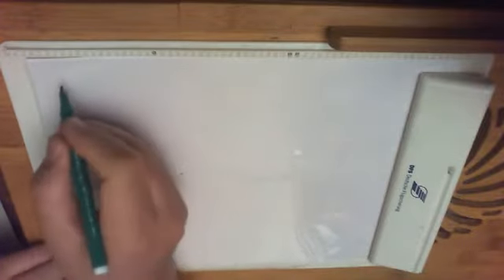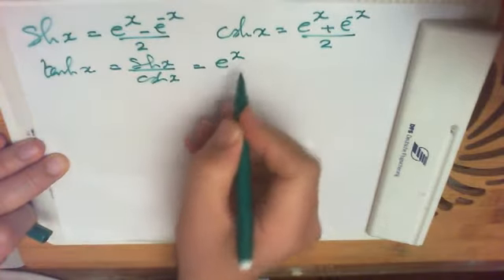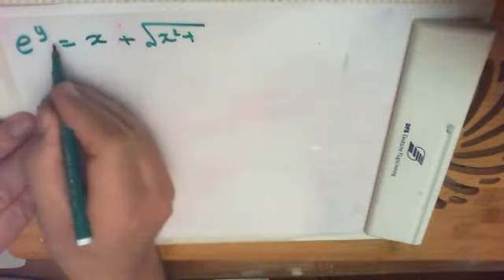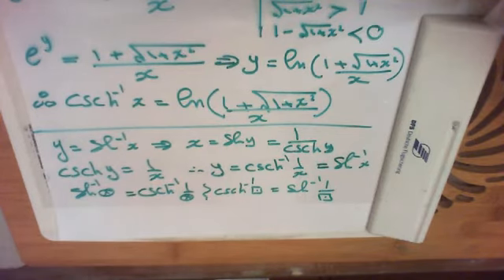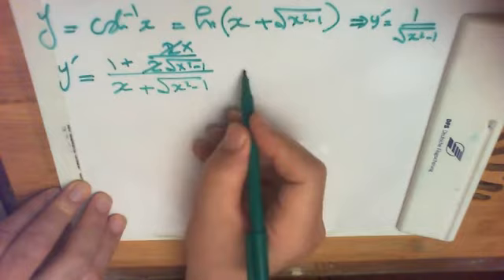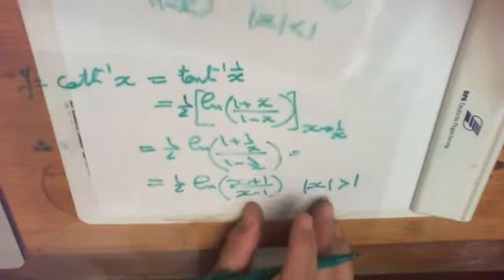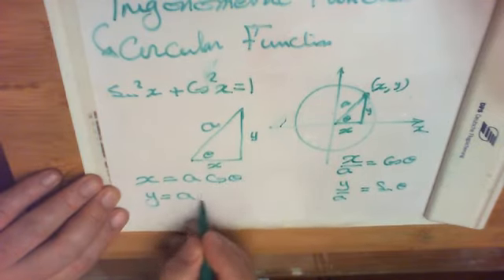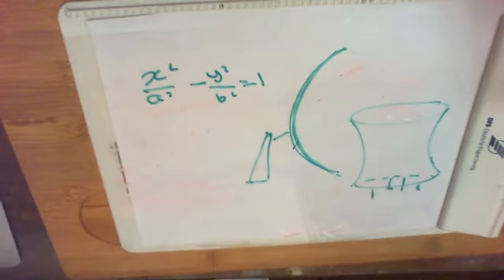MATH01 DifferentialCalculus HyperbolicFunctions03